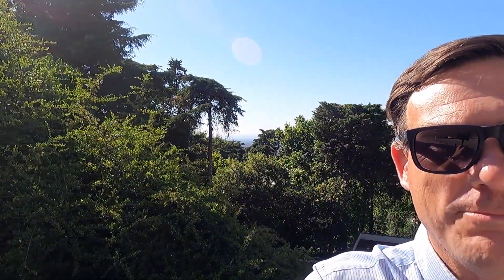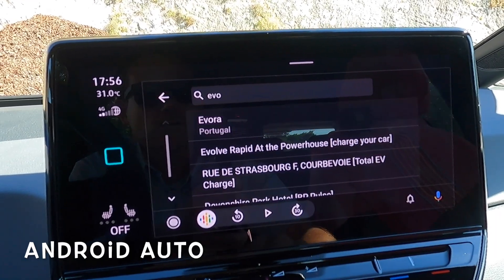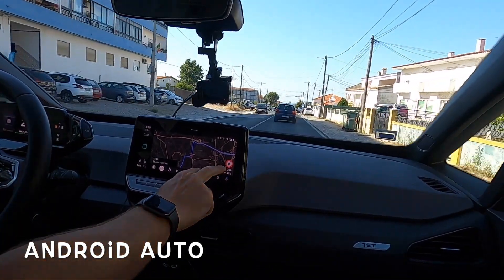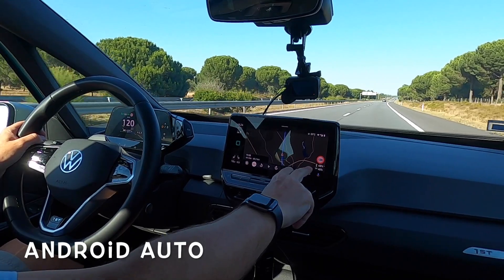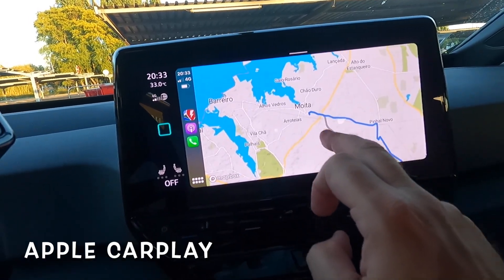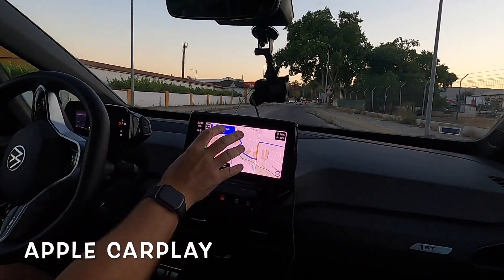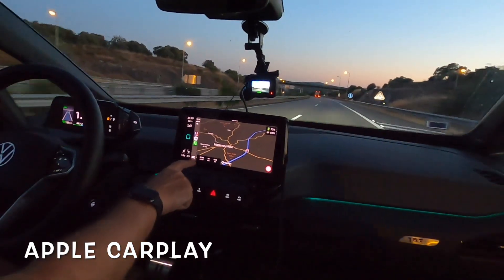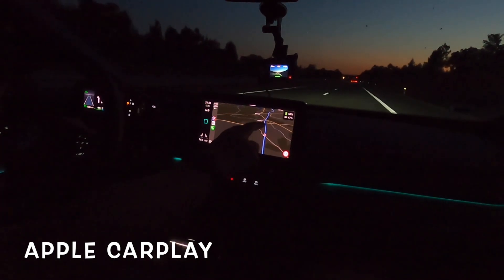A Better Routeplanner on Apple CarPlay and Android Auto. Which is better?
Marcus tries A Better Routeplanner on the Apple Carplay and Android Auto and gives you his opinion about which one gives the better experience in his VW ID.3.

Marcus explains how the Tronity app works with ABRP in his Volkwagen ID.3.